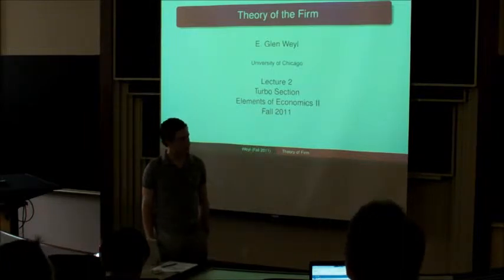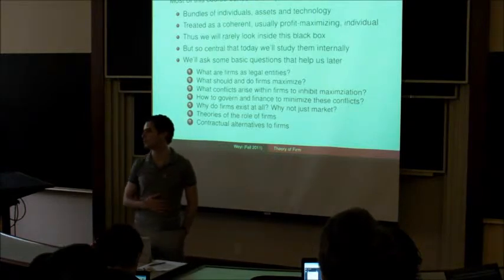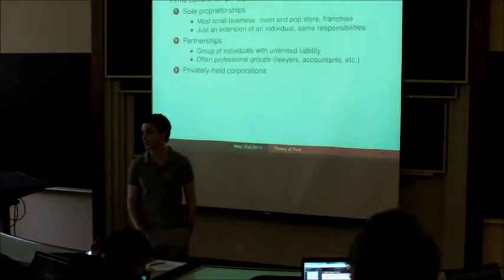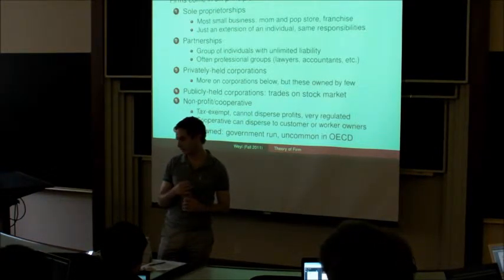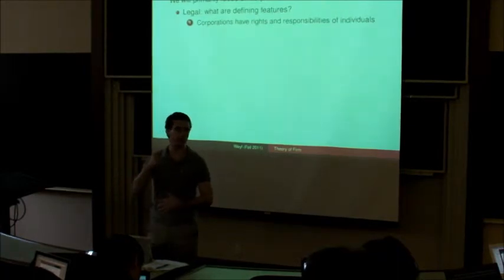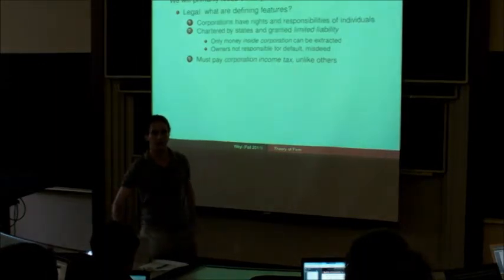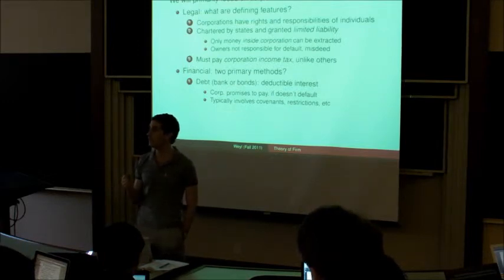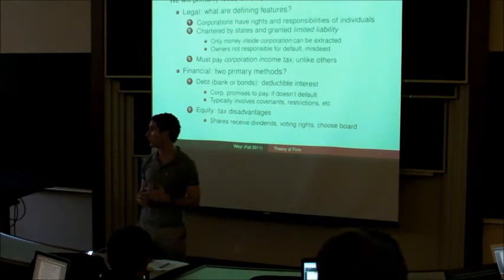Theory of the Firm Turbo Lecture p1